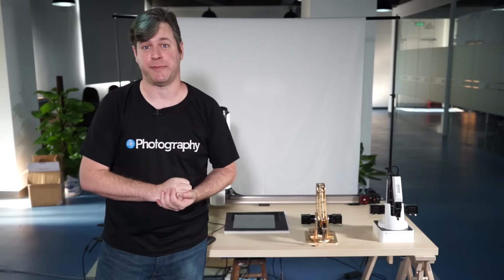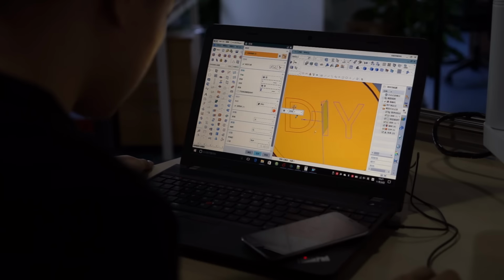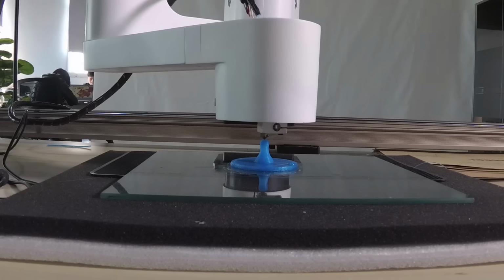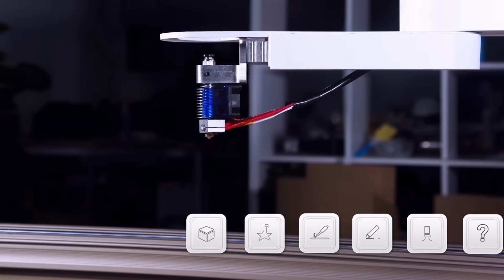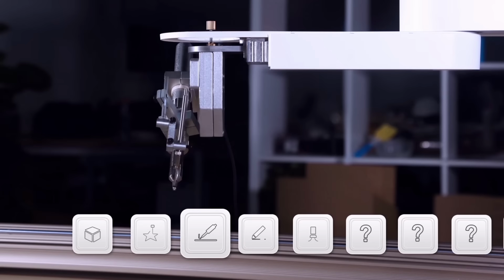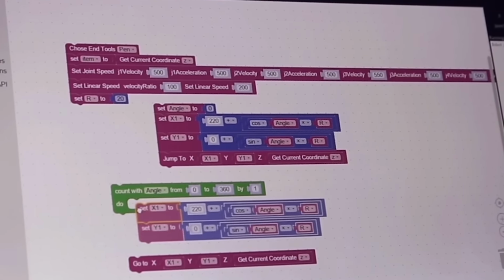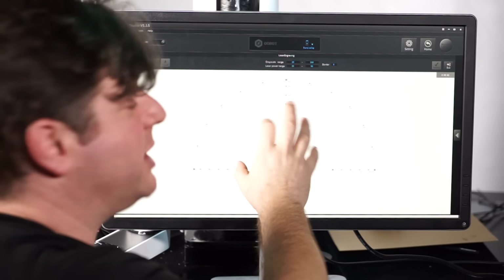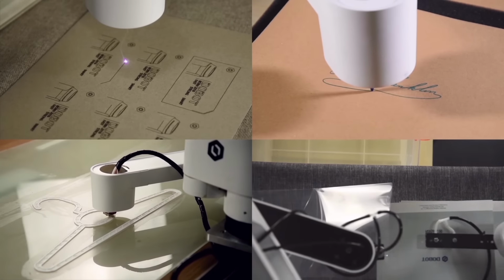Dobot M1 robotic arm first impressions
The Dobot M1 is a robotic arm that is capable of 3D printing, soldering, drawing, act on visual cues, Laser engrave and more. I had to days to play with the prototypes and I was quite impressed.